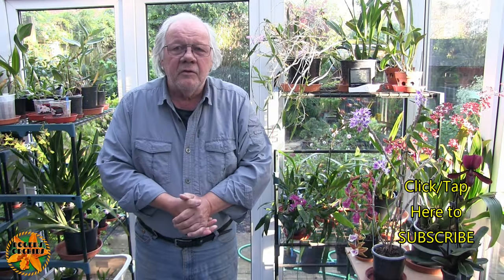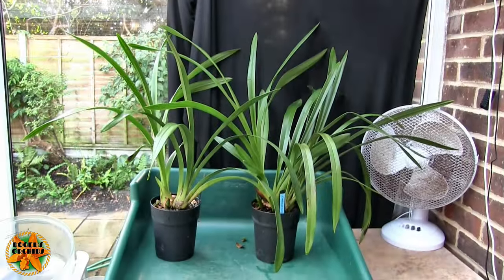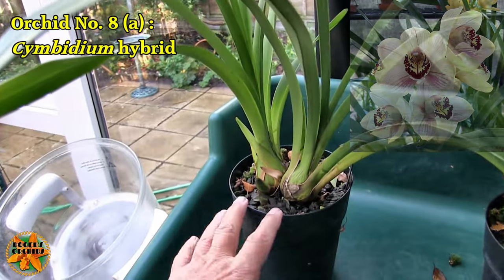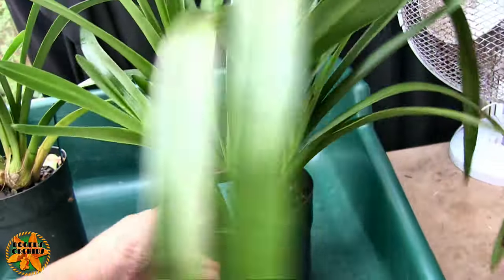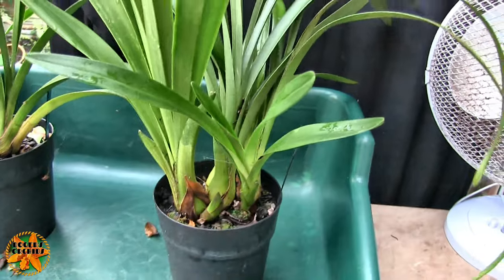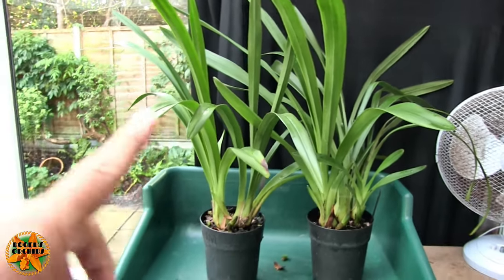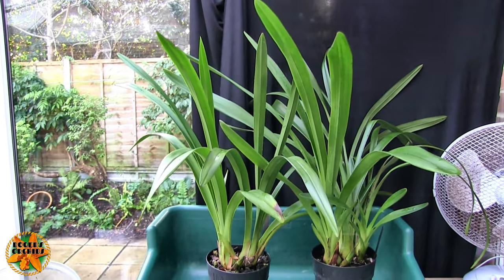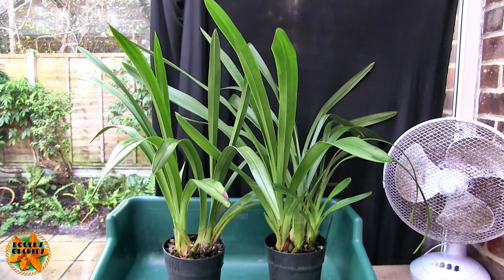2023 Project Orchids - Cymbidiums - Vid 4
Orchid(s) No. 8 - the two Cymbidiums. Bought as a single orchid but it turned out to be two separate plants - Cymbidium Copper and a cream coloured hybrid. These are still growing for now. We decided to keep both of them as "Project Orchids No. 8". Lets see how the new growths have progressed in the last 2 months and, of course, have we got any spikes yet?.